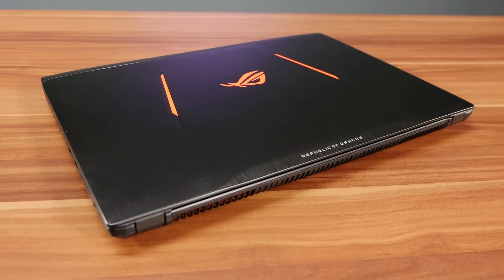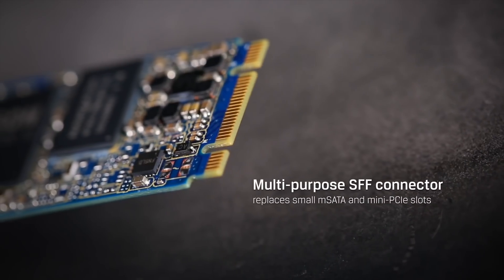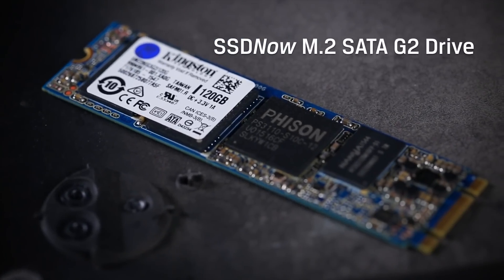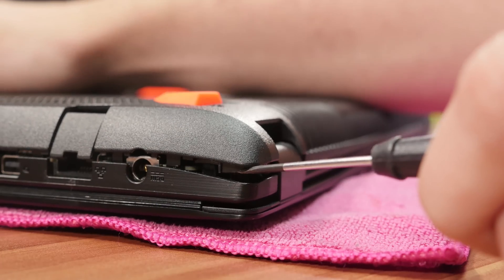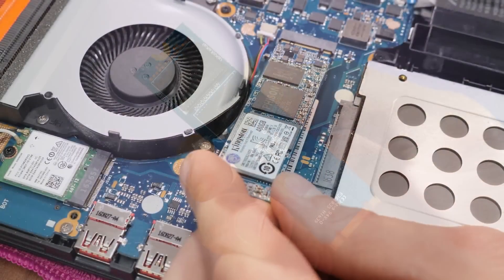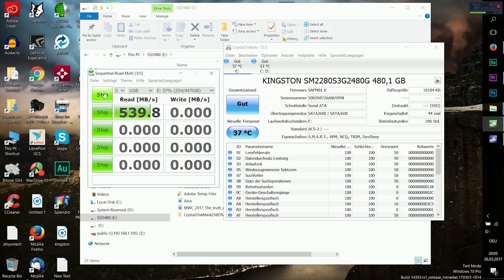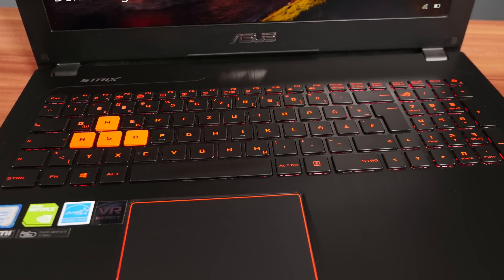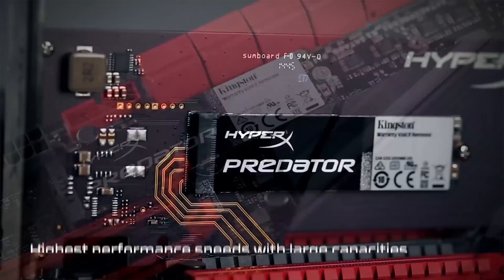How to Make Your Computer FASTER - Kingston M.2 SSD Tutorial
SSDNow M.2 SATA G2 Drive

Kingston’s M.2 SATA G2 SSD is a compact, caseless internal solid-state drive that combines high capacity with low power consumption. Lighter weight than a cased SSD, the M.2 SATA G2 SSD optimises performance with advanced garbage collection, wear-levelling, TRIM support1 and DevSleep. Suitable for small-form-factor (SFF) PCs, the M.2 2280 SATA G2 SSD easily integrates into designs with M.2 connectors. The complimentary Kingston SSD Manager (KSM) monitors warranty status and SSD health.